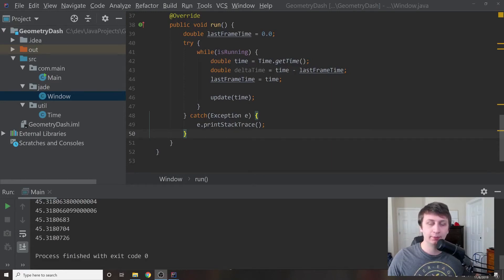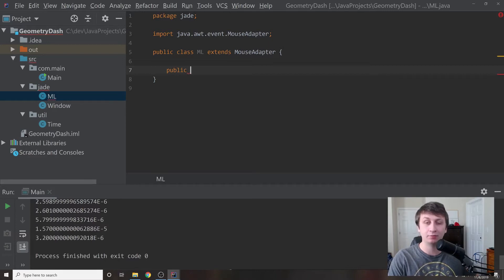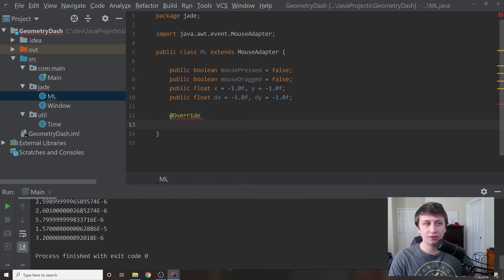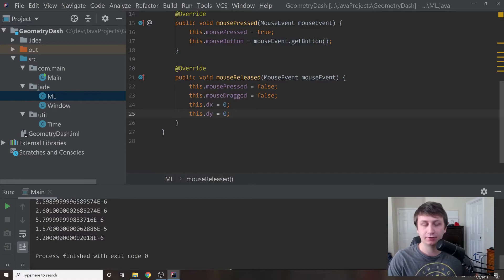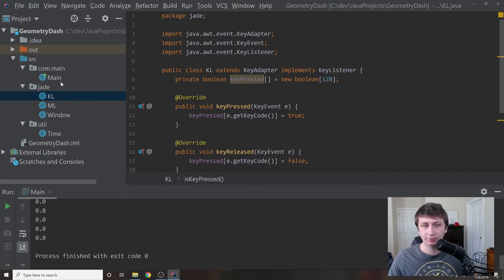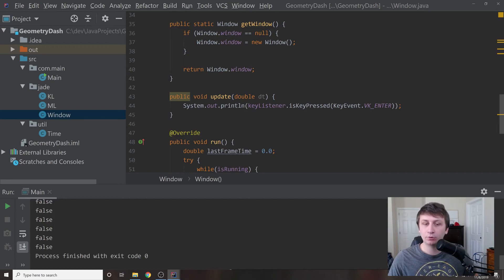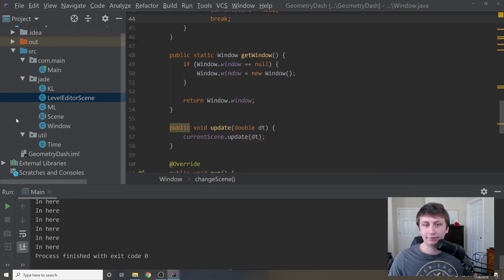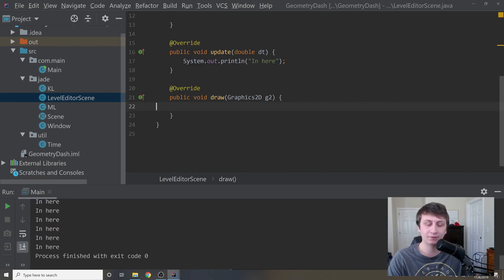Event Listeners | Coding Geometry Dash in Java #2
In this video I go over how to create the mouse and key listeners for the game. I also go over how to create an abstract Scene class that will be used to determine which scene to update and draw.